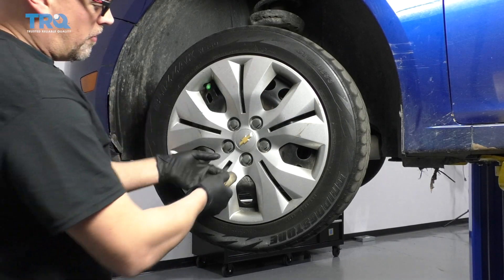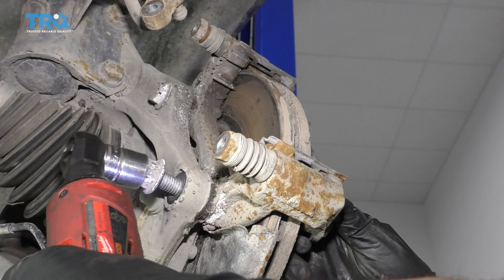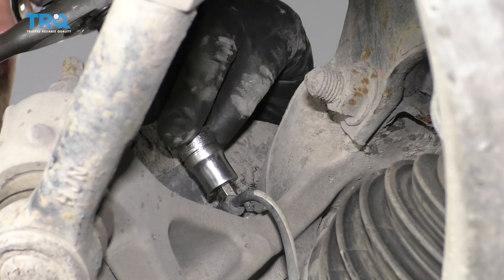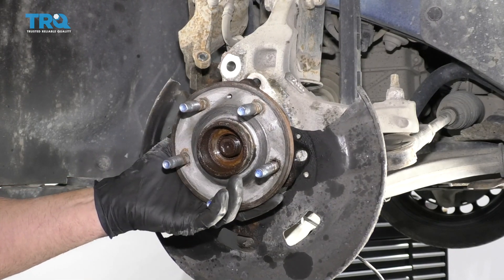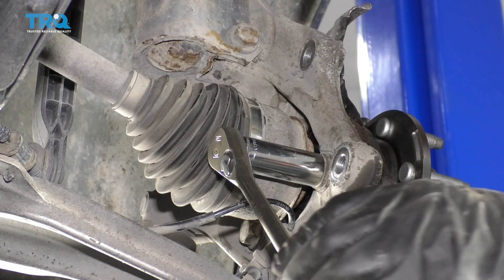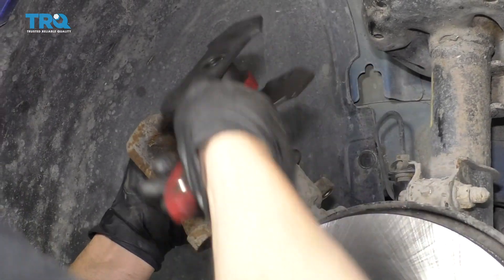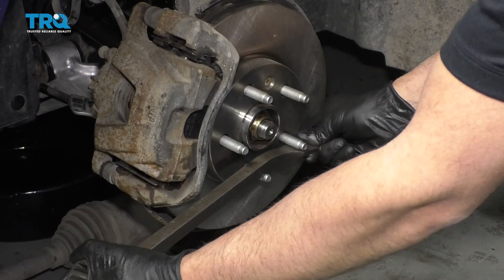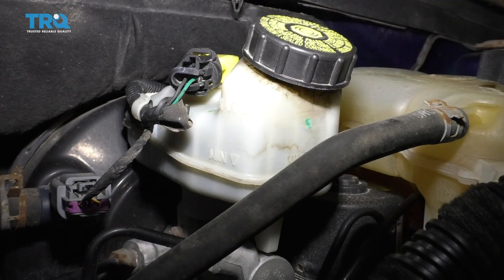How to Replace Front Hub Bearing 11-15 Chevy Cruze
If you hear a grinding or groaning noise while your vehicle is rolling, it might have a worn out wheel bearing. A worn bearing can allow the wheel to wobble, creating a host of other issues. To save yourself from more headaches down the road, replace your bearing right away. This video shows you how to install a new TRQ wheel bearing and hub assembly on your 2011-15 Chevy Cruze.

This repair was done on a 2013 Chevrolet Cruze LS 1.8L and the process should be similar on the following vehicles:
2011 Chevrolet Cruze
2012 Chevrolet Cruze
2013 Chevrolet Cruze
2014 Chevrolet Cruze
2015 Chevrolet Cruze

• 18mm Socket
• 19mm Socket
• Brake Caliper Compressor Tool. Single Piston. Lever Style.
• Brake Grease
• Copper Anti-Seize
• Rust Penetrant
• Hammer
• Sledge Hammer